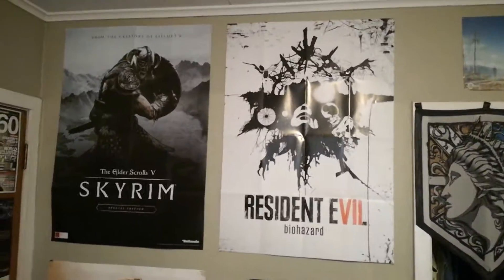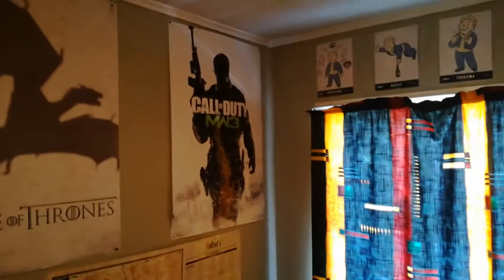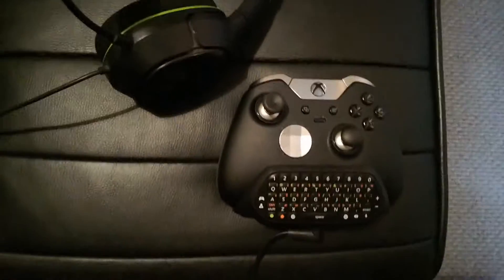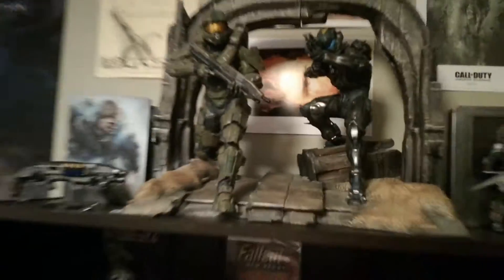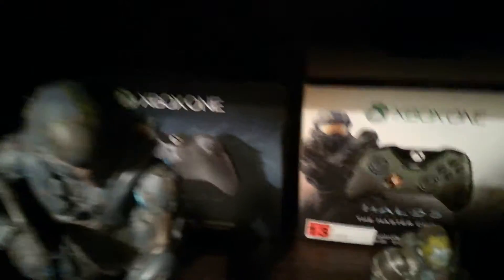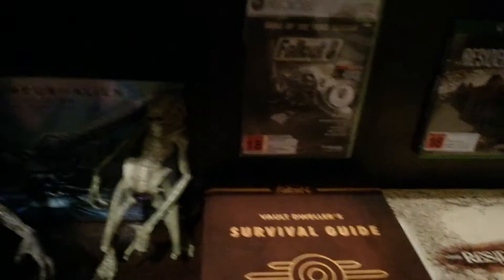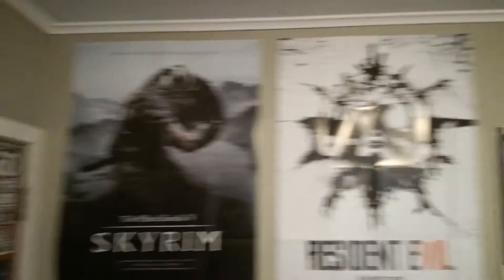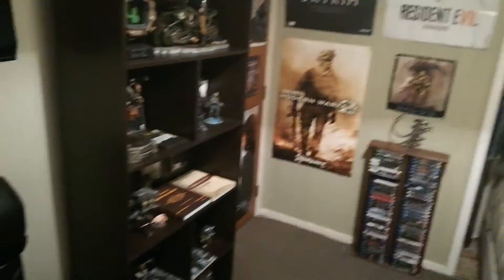My Room / Setup walkthrough! 2017